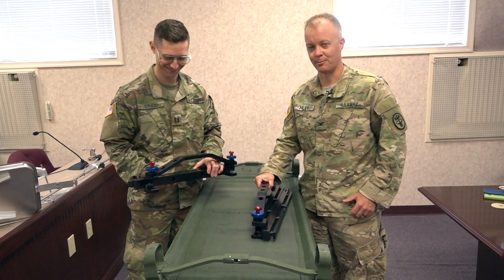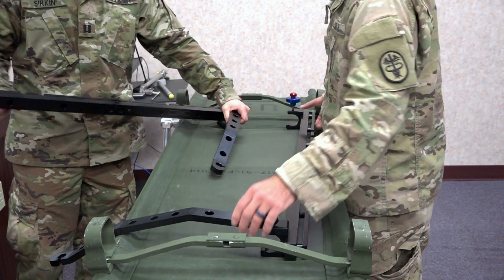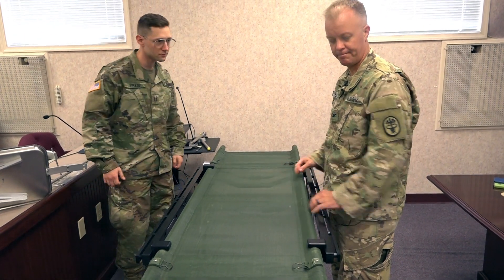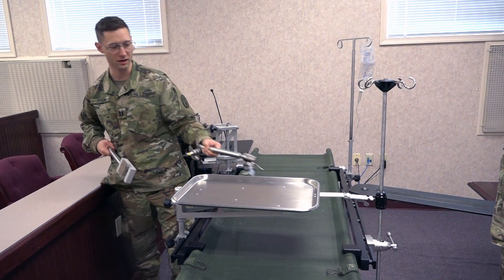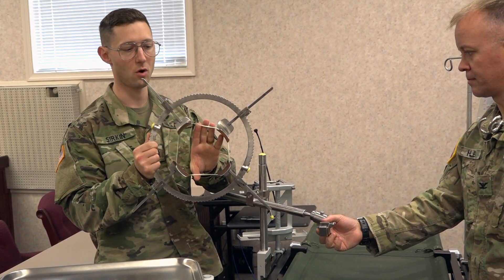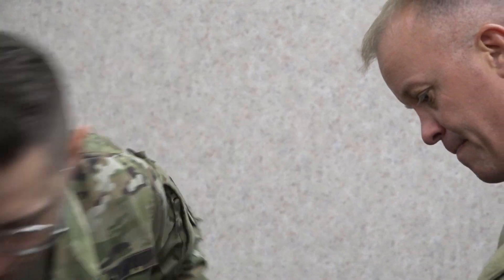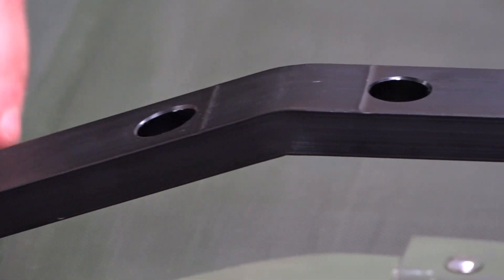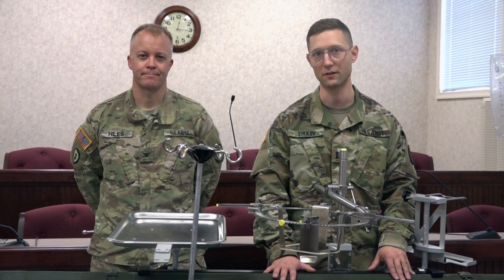SHRAIL Inventors Demo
Two U.S. Army surgeons, Capt. Maxwell Sirkin and Col. Jason Hiles, demonstrate the SHRAIL™ medical device. They came up with the idea for the device and USAMMDA prototyped the product. The SHRAIL™ is now a fully functioning lightweight rail system that mounts to a standard NATO litter and transforms it into a highly functional operating table or intensive care unit bed – anytime, anywhere.